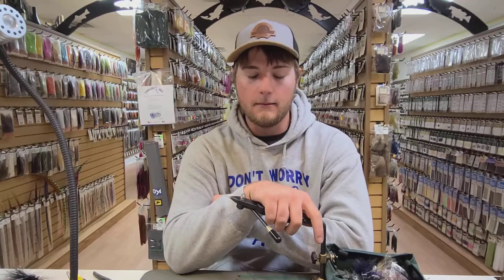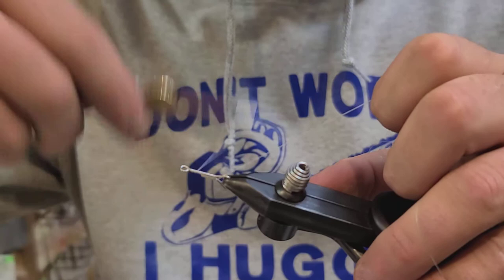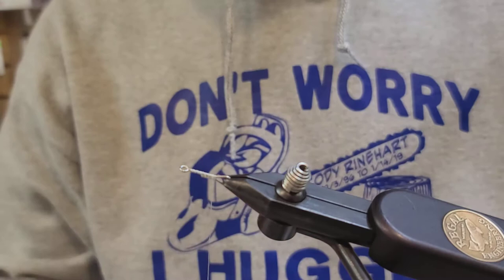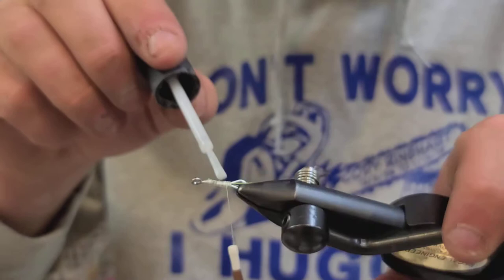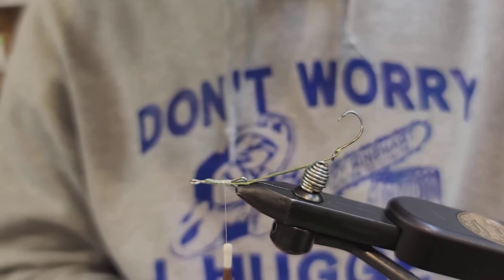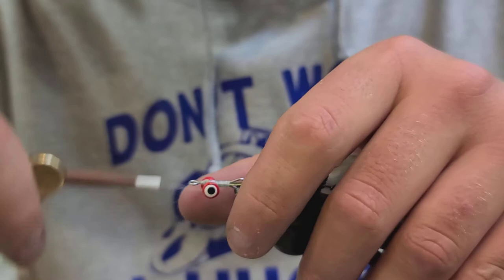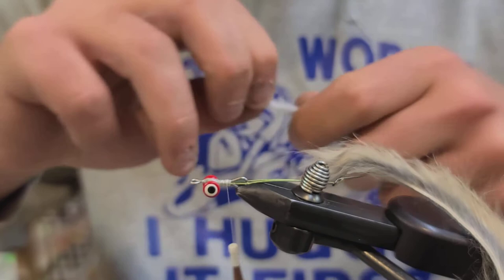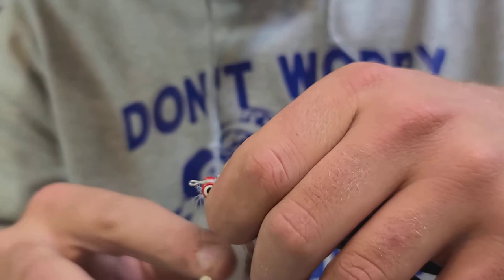Simple Smolt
Watch as "Master Tier", Matt Moffatt of WBFC shows you this quick and easy salmon smolt pattern.  Over the past decade numbers of hatchery salmon have been reintroduced to the headwaters of the Upper Yakima River.
This bio-mass has infused the river and induced a whole new set of proteins for wild, resident trout to feed on.  This is an excellent pattern to use just about any time of the year on the Yakima, but it can be especially good during peak times of smolt infusions in the river.

All materials for this fly and millions more can be found at our brick & mortar pro-shop in Ellensburg, Washington.